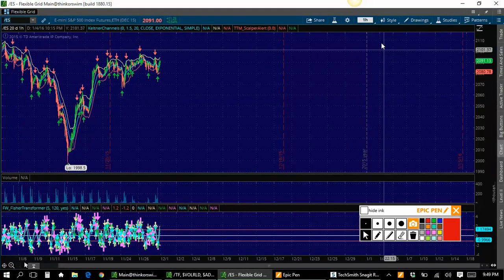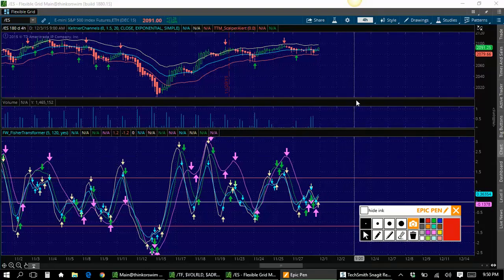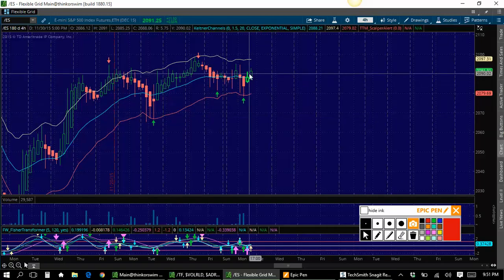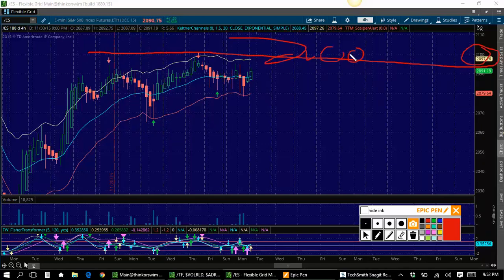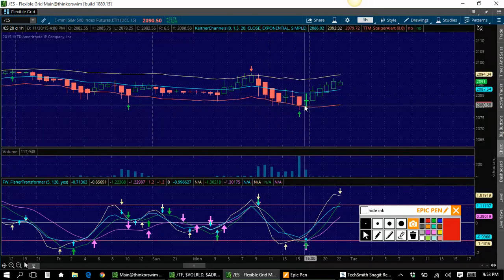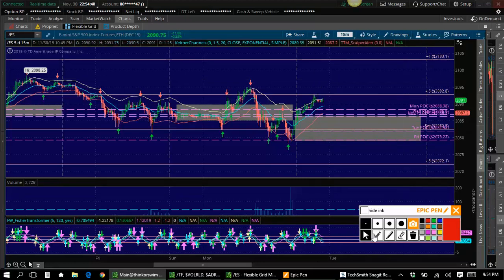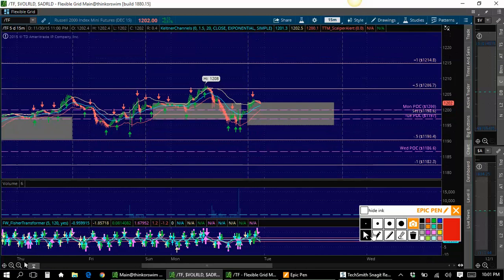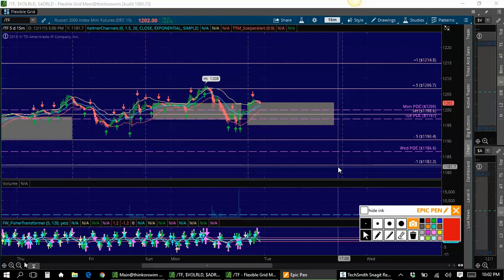NADEX 12/1/15 Trade Plan for /ES and /TF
NADEX Daily Trade Plan by Sean Jantz for Tuesday the 1st of November for /TF and /ES Futures.